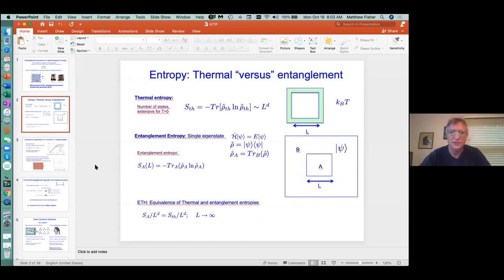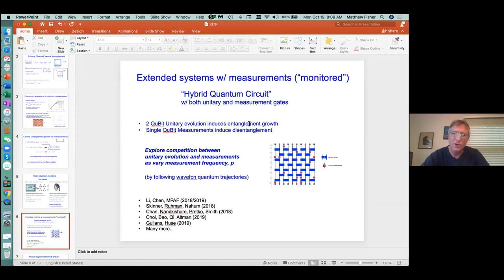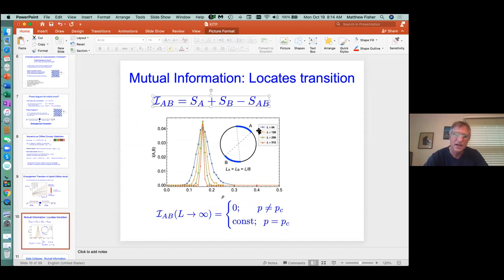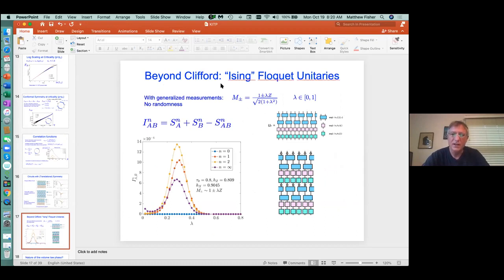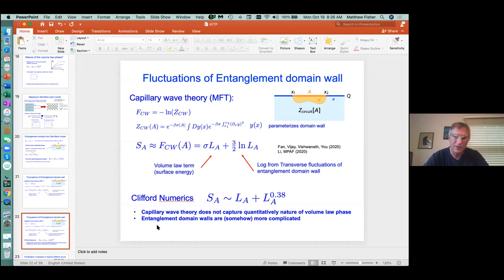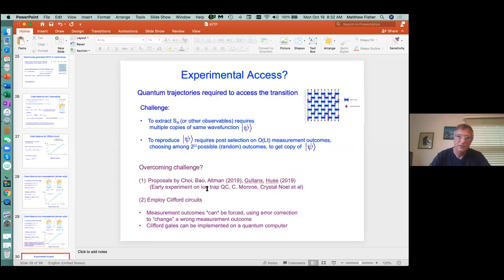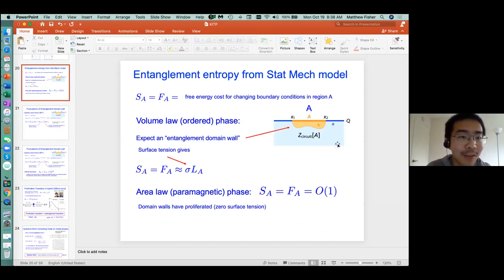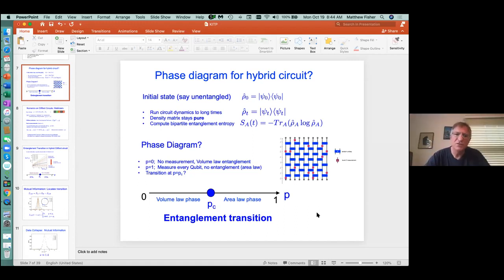Entanglement dynamics in hybrid quantum circuits ▸ Matthew Fisher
Recorded as part of the "Frontiers of Quantum Computing and Quantum Dynamics" KITP online conference.

Non-equilibrium quantum dynamics is rapidly evolving. The quantum supremacy experiment on a superconducting platform is an encouraging step towards harnessing the power of quantum computers with high-fidelity processors. It has triggered a flurry of theoretical work to better understand classically "hard" tasks in quantum dynamics whilst also improving our ability to simulate quantum many-body systems relevant to condensed matter physics. Key areas include the "monitored" dynamics of a quantum system and associated phase transitions with entanglement as an order parameter, the properties of the new criticality and the practical application of these protocols to quantum error­ correcting codes. On the experimental side the discovery of "quantum many-body scars" in which non-integrable quantum systems show reviving time correlation functions and avoid thermalization now have many theoretical interpretations in terms of, for instance the confinement of emergent gauge theories. This conference will bring together researchers to address these challenges.

Coordinators: Thomas Iadecola, Vedika Khemani, Sagar Vijay, and Tianci Zhou